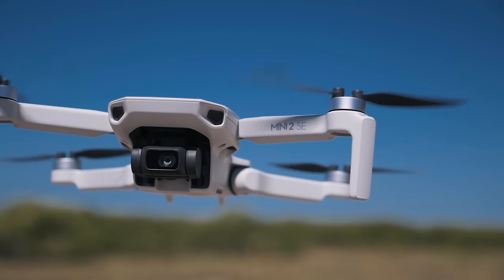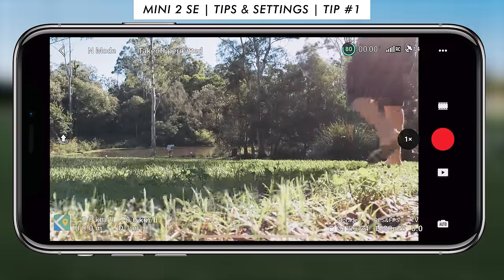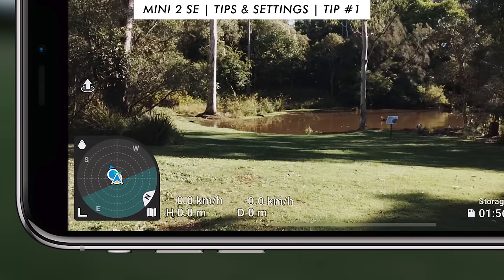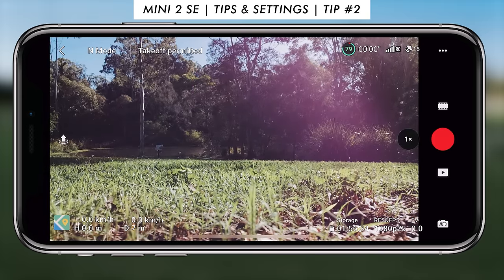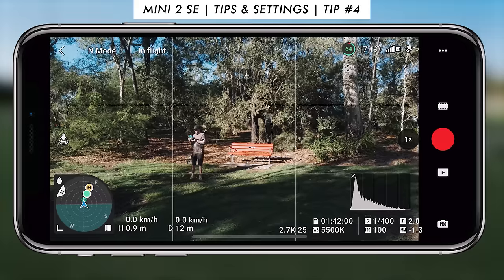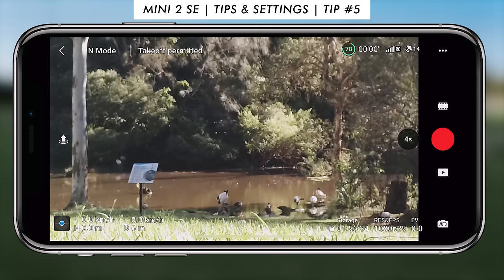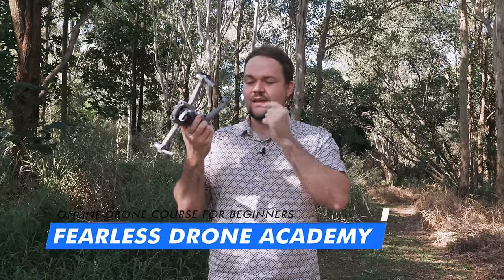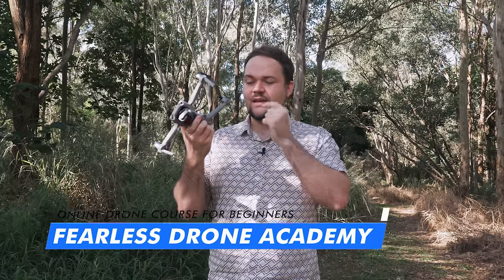23 MUST KNOW DJI Mini 2 SE Tips & Tricks | DJI Fly Drone App Settings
The Mini 2 SE from DJI is a replacement for the DJI Mini SE, with improved range and RAW photo options, the DJI Mini 2 SE is the ideal beginner drone. There are many exciting features, settings, tricks and tips that you probably did not know about this drone, and that is why this video is a must watch. Learn 23 new tips and settings for your DJI Mini 2 SE that you probably did not know.

🌏 INTERNATIONAL DRONE DEALS 🌏
DJI Mini 2 SE on Amazon

📑 TIMESTAMPS 📑
00:00 - 23 Tips & Tricks For DJI Mini 2 SE
00:50 - Flight Menu
01:14 - Attitude Indicator Compass (Tip #1)
03:52 - Map Interface (Tip #2)
04:38 - Pre-Flight Checklist (Tip #3)
06:00 - Battery Information (Tip #4)
06:59 - Digital Zoom (Tip #5)
07:54 - Pro Mode (Tip #6)
08:33 - Ultimate Online Drone Course For Beginners - Fearless Drone Academy
09:12 - Safety Menu
09:24 - Flight Protection (Tip #7)
09:49 - Advanced Battery Information (Tip #8)
10:12 - Unlock Geo Zones (Tip #9)
11:03 - Advanced Safety Settings (Tip #10)
12:33 - Find My Drone (Tip #11)
13:12 - Exclusive DJI Mini 2 SE Drone Bundle
13:44 - Control Menu
13:55 - Gain & Expo Tuning (Tip #12)
14:45 - FPV Mode (Tip #13)
15:45 - Allow Upward Gimbal Rotation (Tip #14)
16:34 - Button Customization (Tip #15)
17:22 - Camera Menu
17:29 - Video Subtitles (Tip #16)
18:00 - Histogram (Tip #17)
18:38 - Overexposure Warning (Tip #18)
19:05 - Gridlines (Tip #19)
19:38 - Transmission Menu
19:44 - View Interference (Tip #20)
20:19 - Manually Change Channel (Tip #21)
20:50 - About Menu
20:59 - Manually Check For Updates (Tip #22)
21:14 - Device Management [BONUS TIP] (Tip #23)

If you are looking for the latest drone news, reviews, comparisons, tips, and giveaways then you are in the right place - I have been called Dan the drone man on way too many occasions 😂 DansTube.TV is the best DJI drone channel on YouTube and Dan is the leading drone expert in Australia.